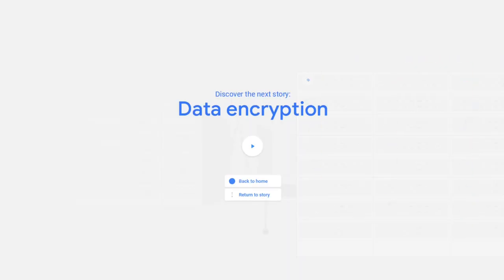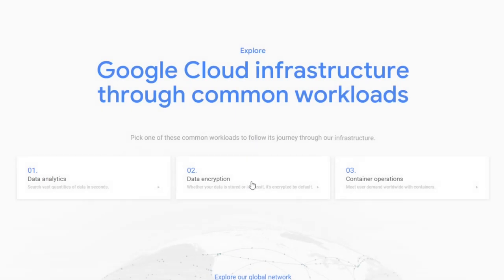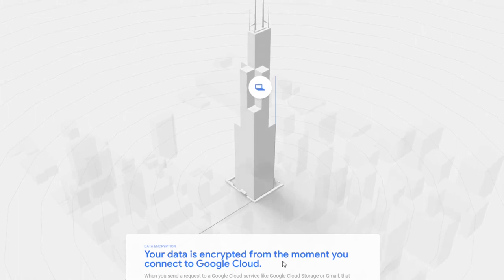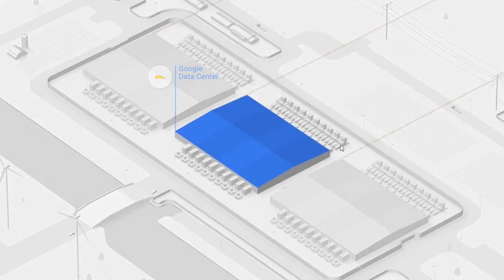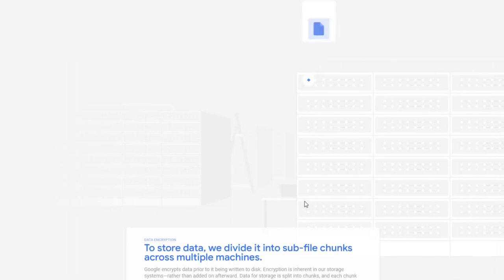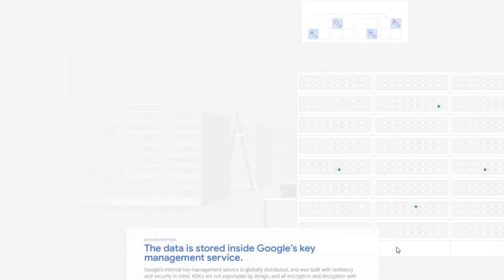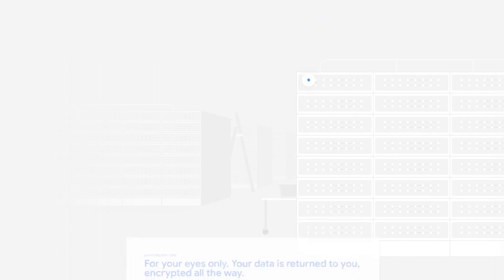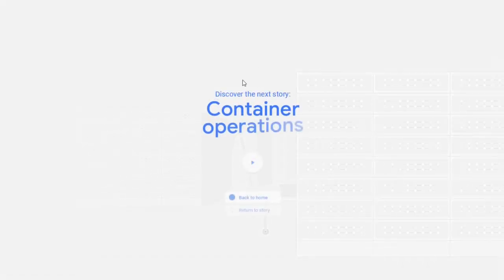Three.js Portfolio Website | Google Cloud Infrastructure Part 2 | Javascript 3D Web Development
Apple AirPods (2nd Generation)

Blink Mini – Compact indoor plug-in smart security camera

In this video we dicover Real-Time 3D made with three.js by Google Cloud Infrastructure.